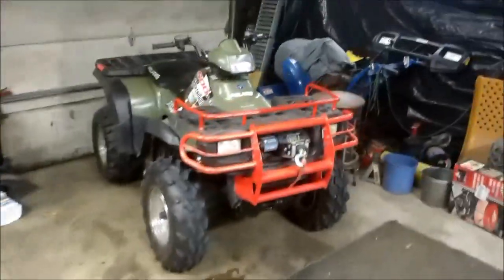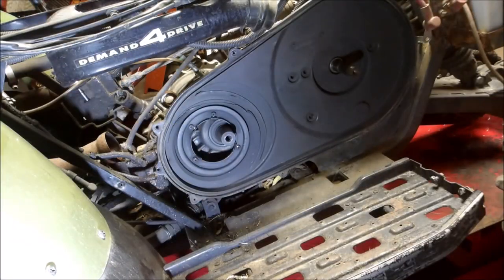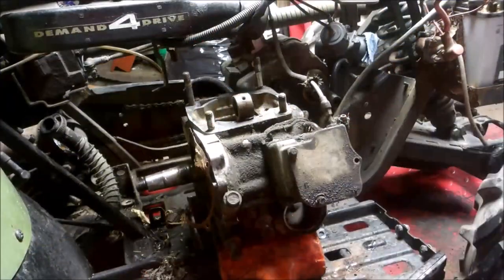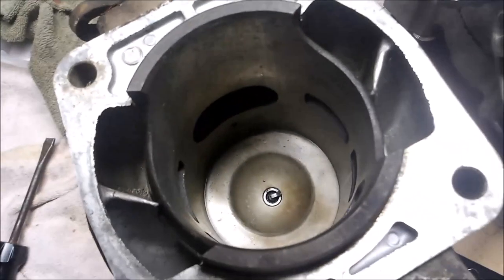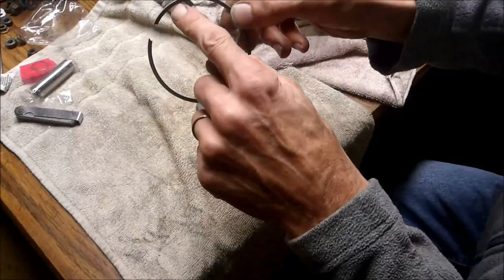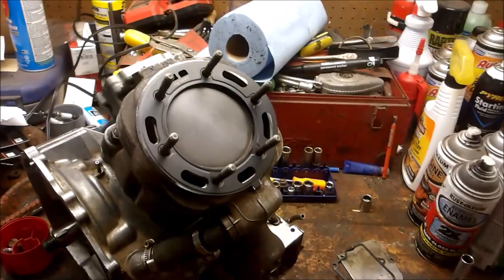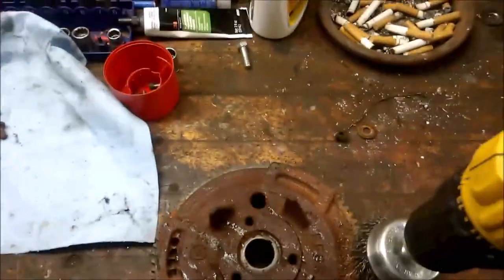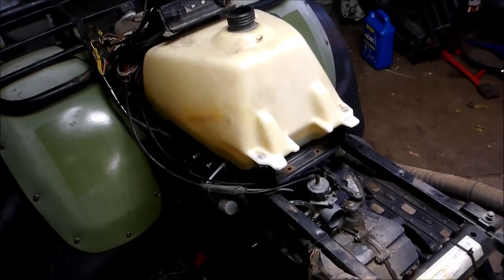96 Polaris Sportsman Restoration! Part 1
I'll show you what you need to know about rebuilding your mid to late 90's 2 stroke Polaris 400. Including the engine and brake system.